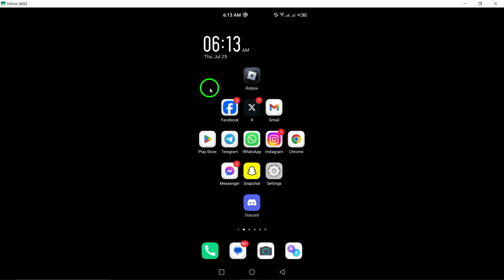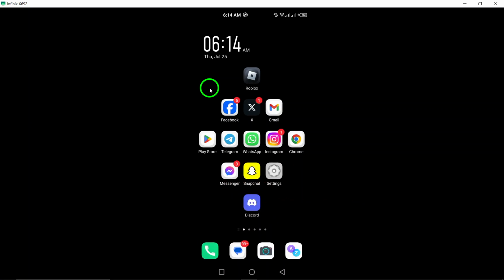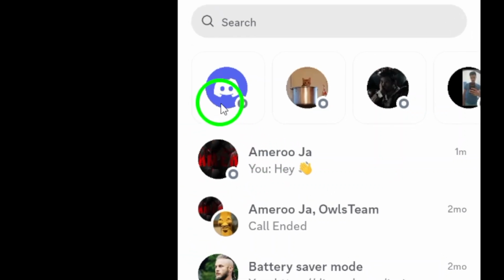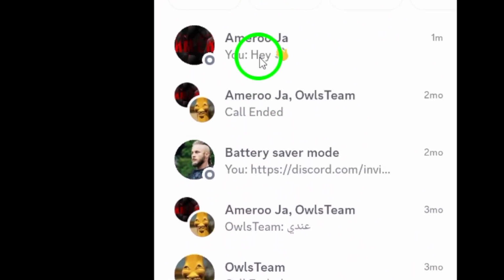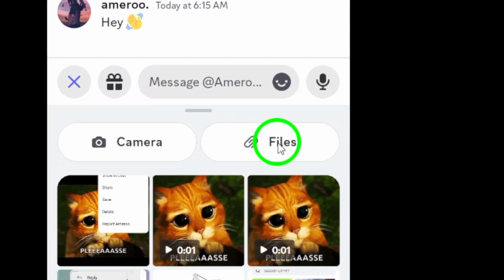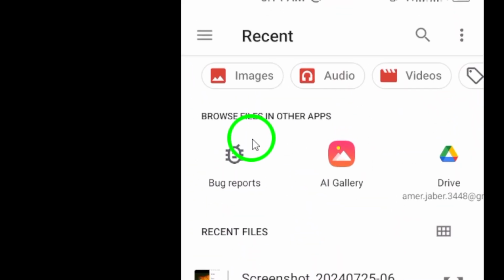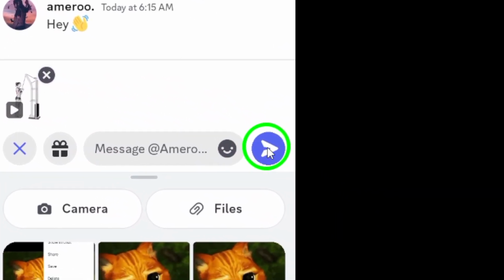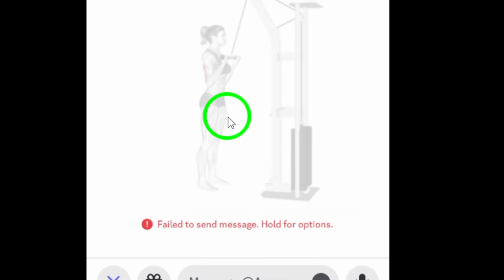How to Send A File On Discord (Updated)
Learn how to send a file on Discord with our updated step-by-step guide. Whether you’re sharing important documents, images, or any other type of file, we've got you covered. Follow these easy steps to quickly and efficiently share files with your friends or teammates on Discord.
Steps:

1. Open Discord app on your android device.
2. Open the conversation you want.
3. Tap the Plus icon at bottom left.
4. Tap "File".
5. Browse and select the file.
6. Tap the Send Arrow icon.

Now you’re ready to share files effortlessly on Discord. Enjoy seamless communication and collaboration with your friends and community.